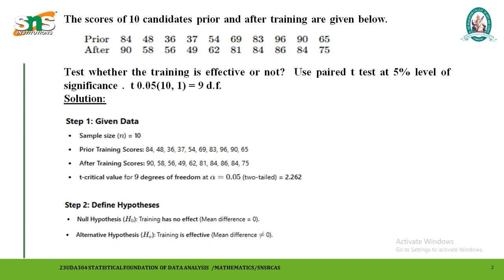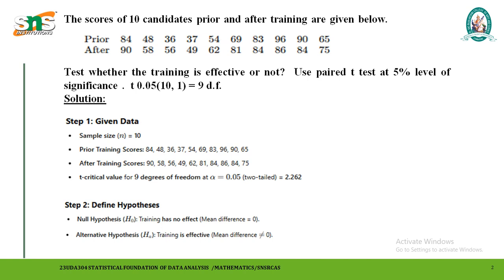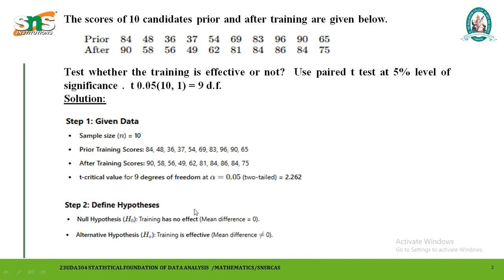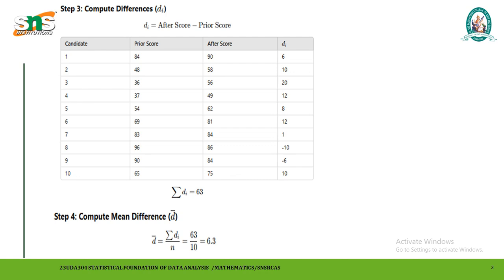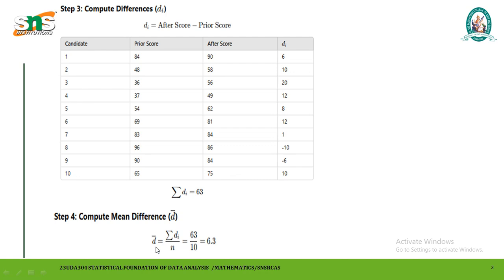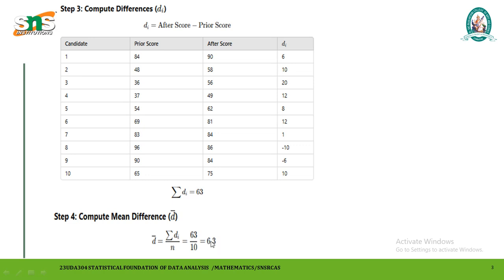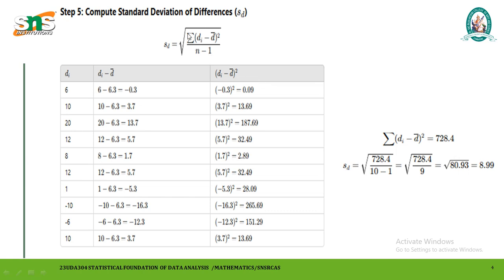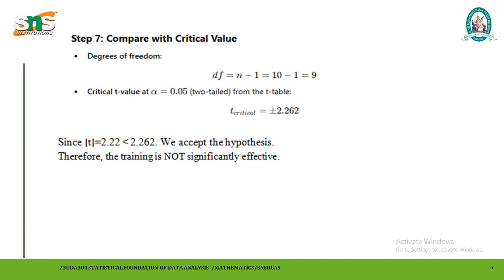Case Study t - Test Problems | Iswariya S | Assistant Professor | SNS Institutions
Mastering the t-Test: Everything You Need to Know

In this video, we explore the t-test, an essential statistical test used to determine if there is a significant difference between two groups. Whether you're new to statistics or just need a refresher, this guide breaks down the basics, types of t-tests, and how to analyze and interpret results.